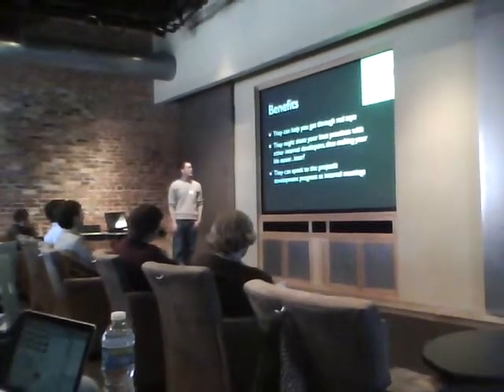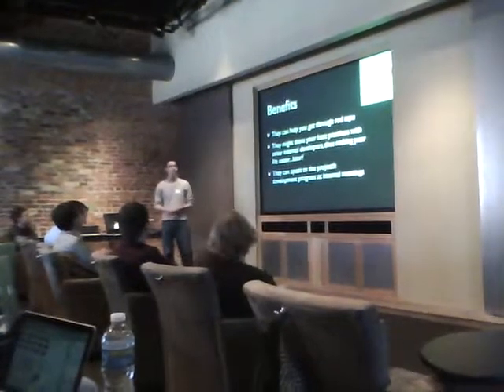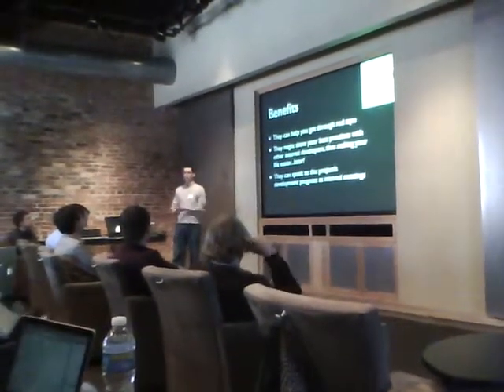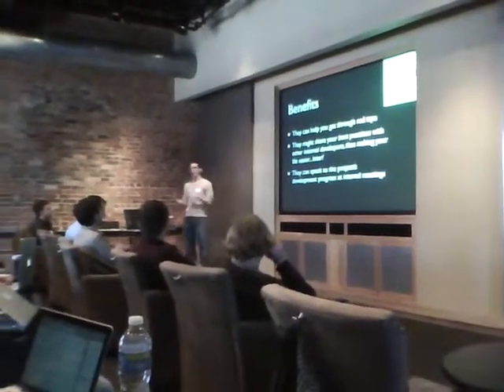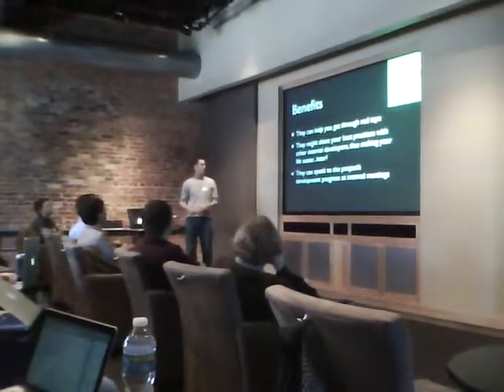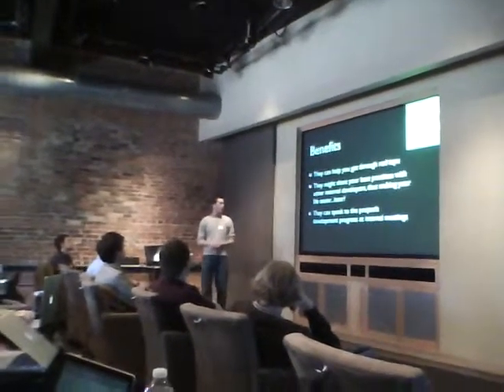Shay Frendt - Working with client developers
Shay Frendt's lightning talk on Working With Client Developers from the 2010 Durham Developer Day